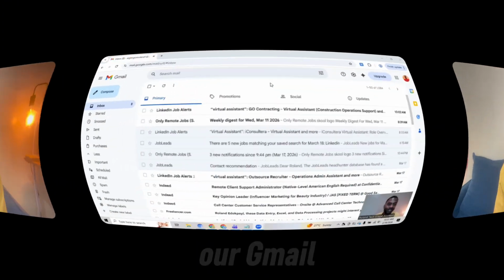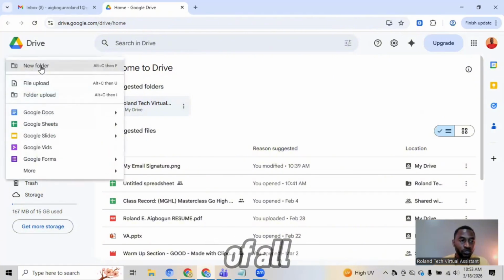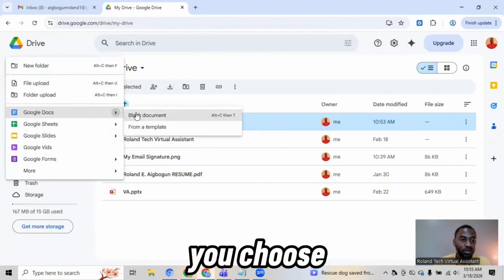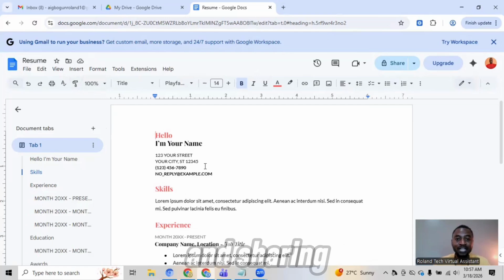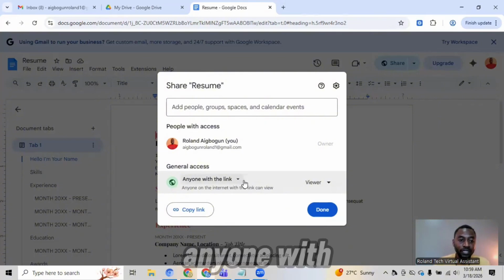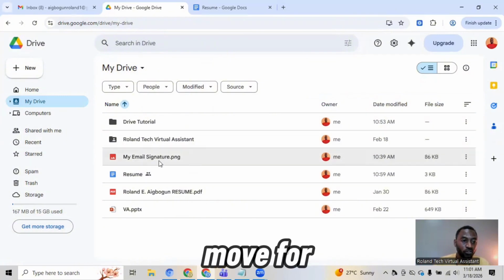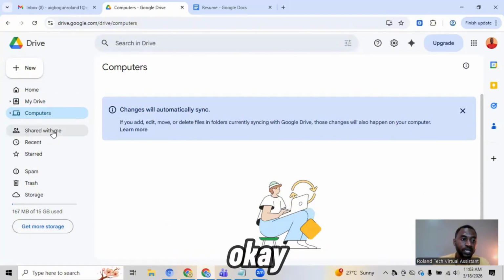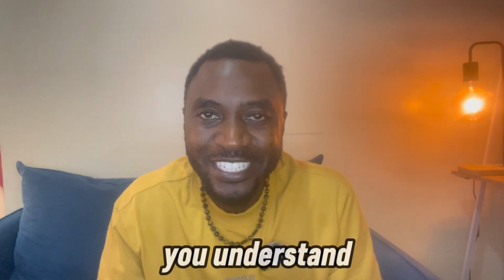Google Drive Tutorial for Beginners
Google Drive tutorials for Beginners